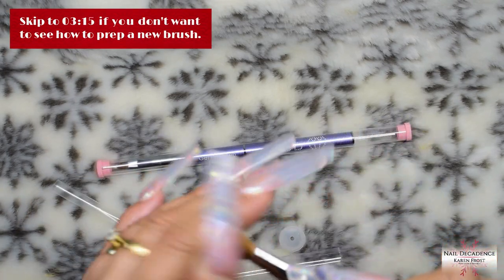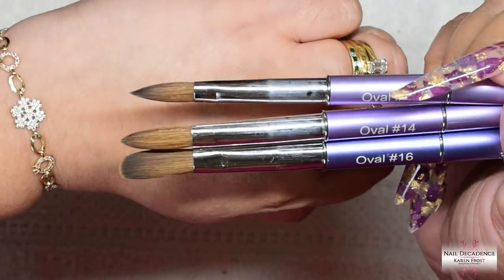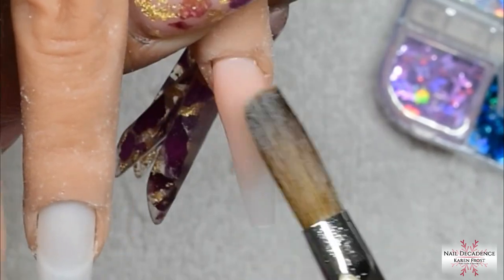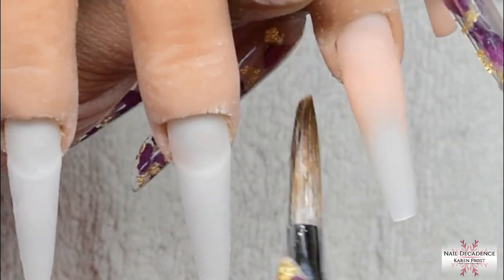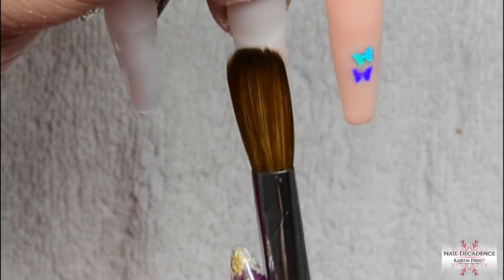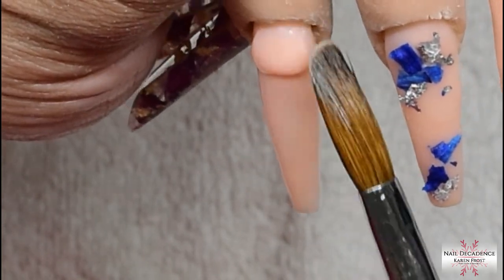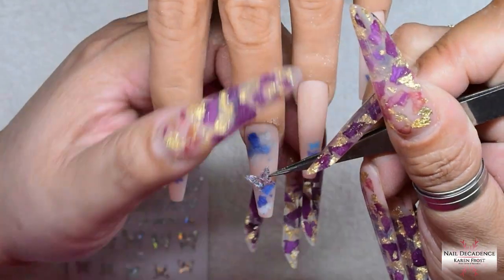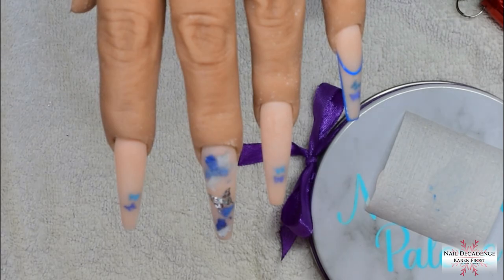Acrylic Nails | Nude, Blue Orchid & Butterflies | Outline French | New Size 16 Brush🙀 | XL Ballerina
Hi my lovely Frosty Fam, thank you for clicking on and watching this nail related video/tutorial.  I hope you will like this video, and if so, please click the like button to let me know. Thank you for all your support, without it, I would have given up making videos.

I'm going to assume you love nails as much as I do seeing as you're viewing my video so if that's correct, you came to the right place! I'm sharing my tips, tricks, techniques and knowledge with you that will help you whether you're a beginner doing your nails at home or a qualified professional nail tech. There is always something new to learn about nails and nail products so I use acrylic, gel, gel polish, polygel, sculpting forms, dual tips as well as nail tips. Hopefully therefore, there will be a useful and enjoyable video on my channel for you to watch.

I did purchase my Handolly practice hands myself before I became an affiliate as I think they're amazing and I would never recommend something I don't love, use and spend my own money on.  You can pay by Klarna on the website so you're paying in installments which is very helpful.

Diamond Criss Cross Cut E-file bit

5in1 E-file bits

Pink Glitter Handle Kolinsky Brushes

Deep Well Long Dual Forms

Nail Lamp 72w (same one I have, it's really good)

3D Acrylic Brush Size 4

Rose Gold Nail Tips Stand

5pcs Pink Finger Rests

2pcs Pink Metal Alloy Slice Curve Tool

2pcs Clear Metal Alloy Slice Curve Tool

12 pcs Mixed Colour Gold Leaf

Wire Cutter for removing crystals

*Editing Software*
Wondershare Filmora: